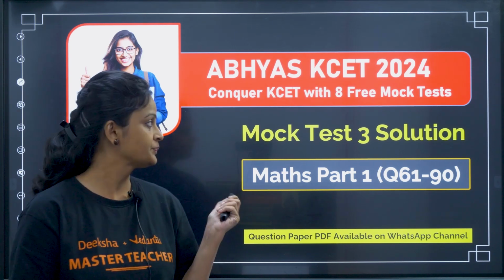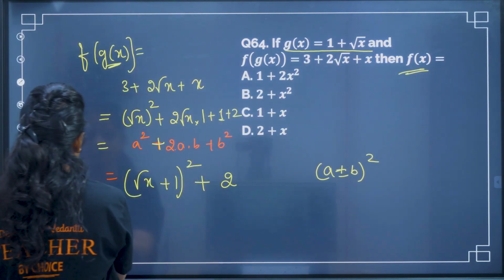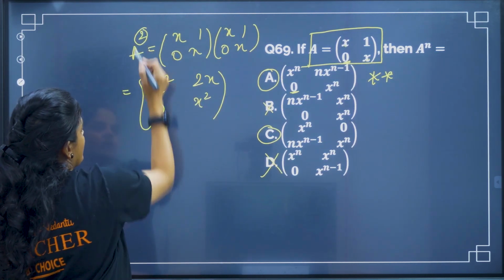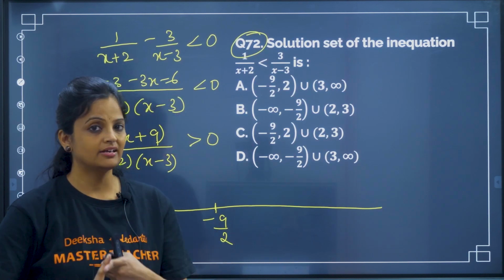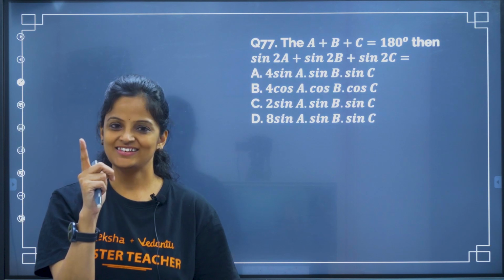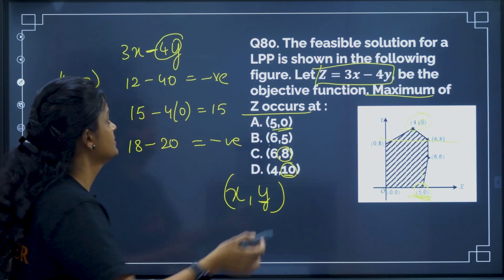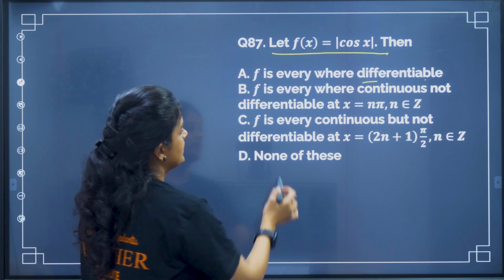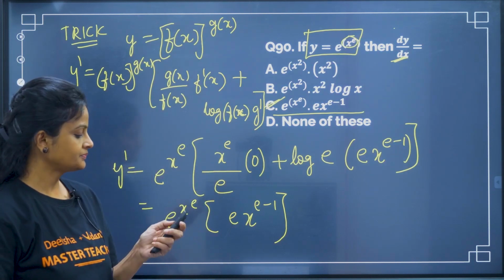Abhyas KCET 2024 Test Series | Mock Test 3 Solution | Math Part 1 Q61-90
Explore the comprehensive solutions to Abhyas KCET 2024 Mock Test 3 Math Paper in this video with Jyothi Ma'am. Released on March 18th, this video delves into the detailed solutions for the first 30 questions of the KCET 2024 Mock Test 3. Jyothi Ma'am thoroughly discusses and explains questions 61 to 90 from Abhyas' free test series, providing valuable insights for your KCET preparation.

📥 Download the KCET 2024 Test Series Mock Test 3 PDF for reference and offline study